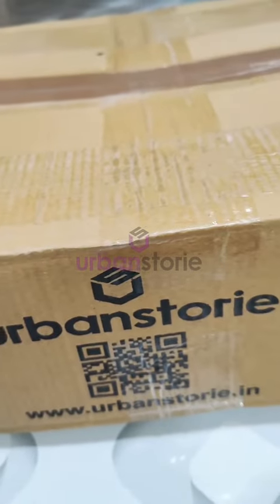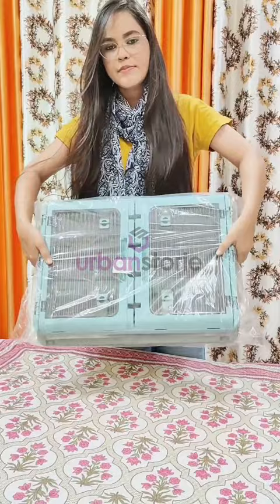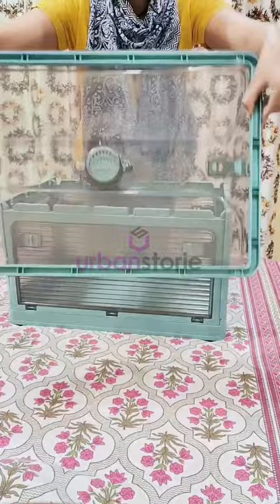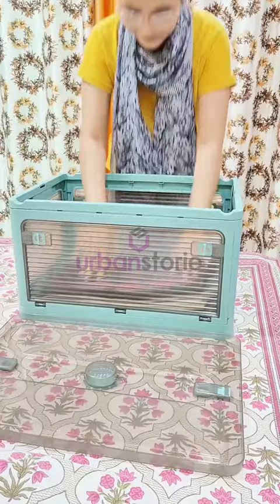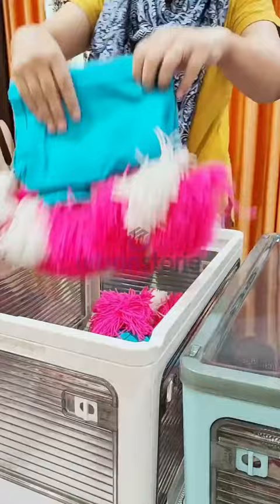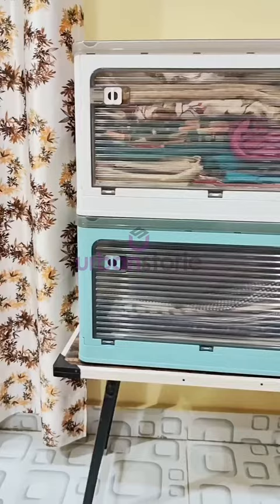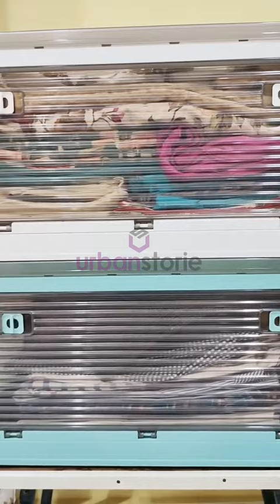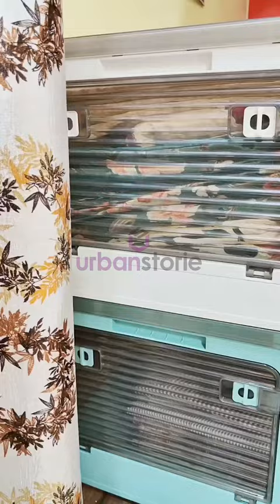UrbanStorie Storage Container Review